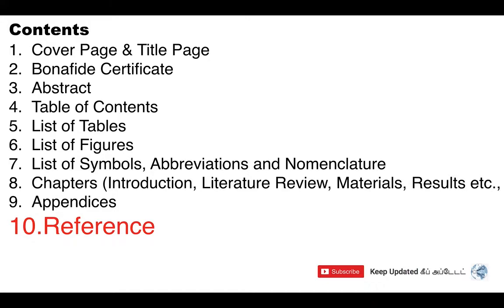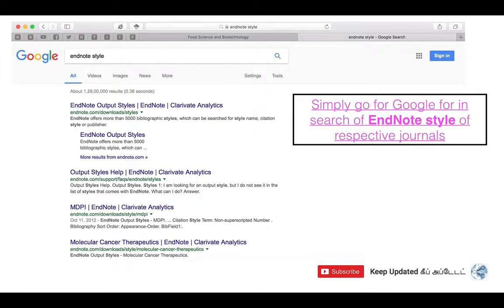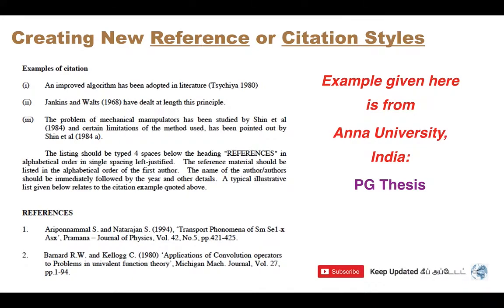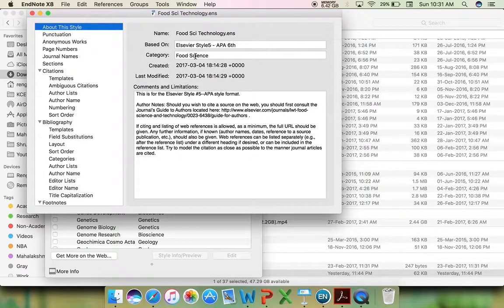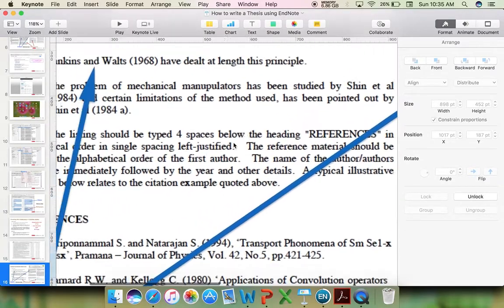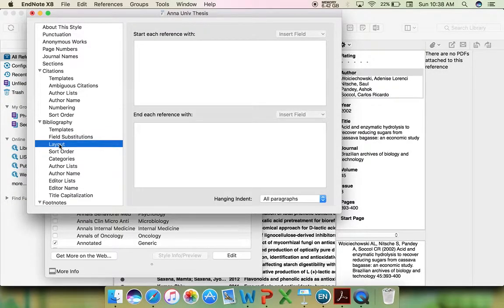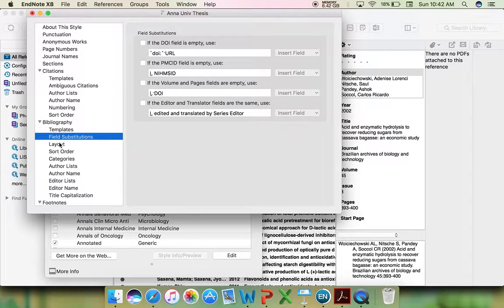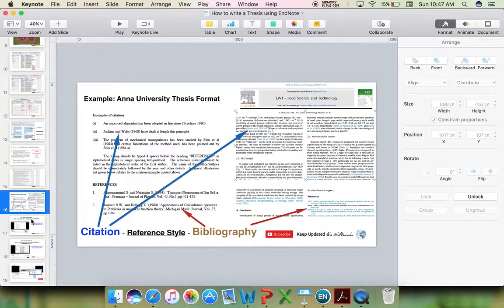How to write a Thesis using EndNote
this video tell you How to write a Thesis, report, dissertation, conference proceedings, books, chapter using EndNote.
& How to Create New Citation / Reference / EndNote Style.

This Channel "Keep Updated கீப் அப்டேடட்" Posts information related to: -
- Government Jobs within India
- Placement Opportunities
- Higher Studies
- Research and Recent Trends
- Social Network updates